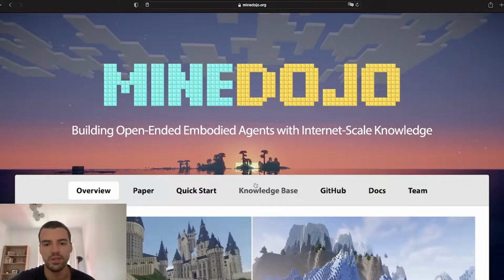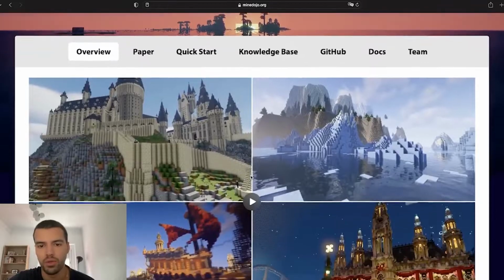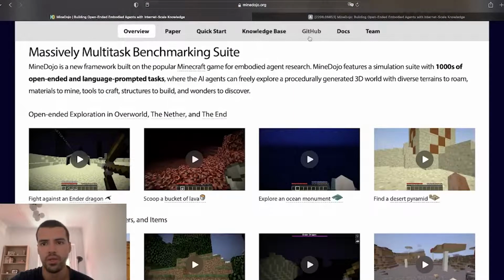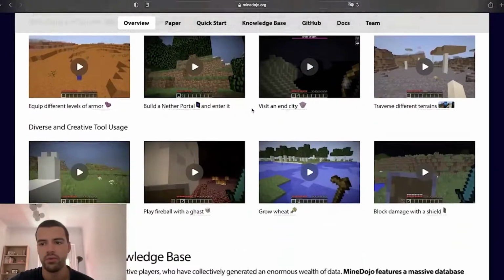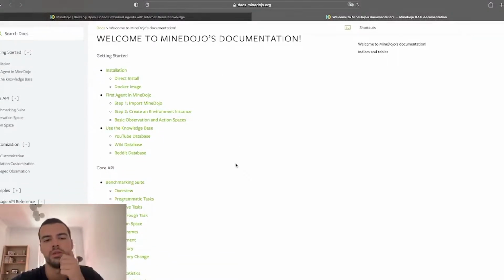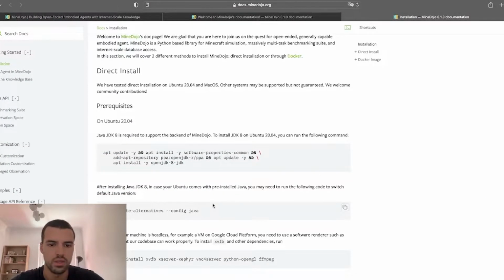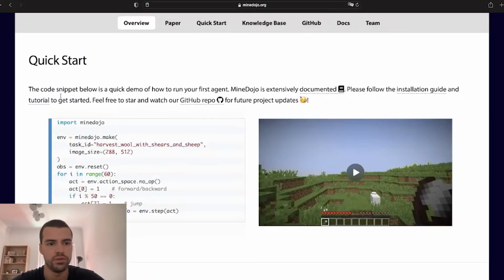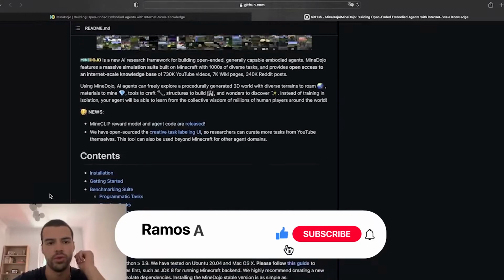How To Run Minecraft AI - Minedojo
This is not a tutorial! But in case you saw my last video, you can run this ML agent to play Minecraft on your own computer. Here's how!